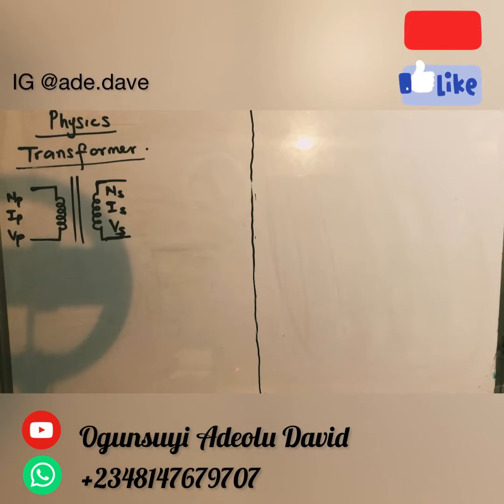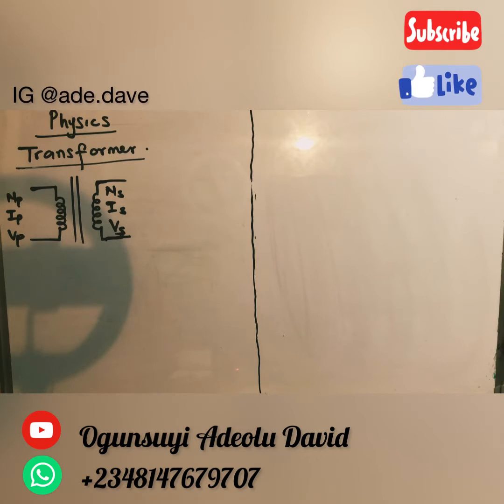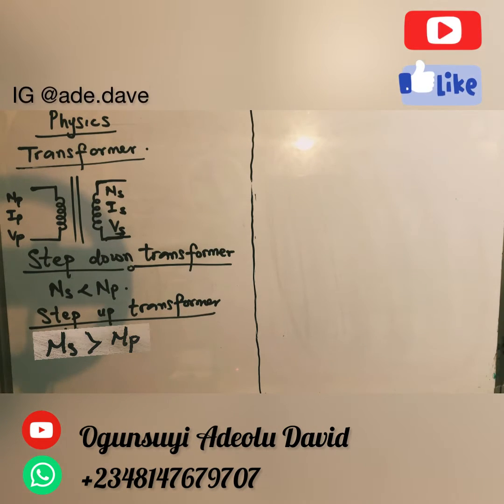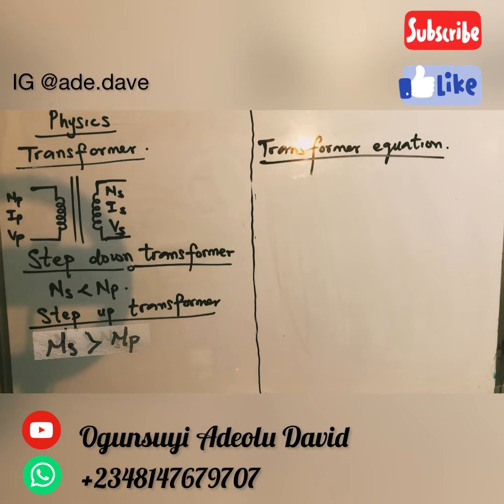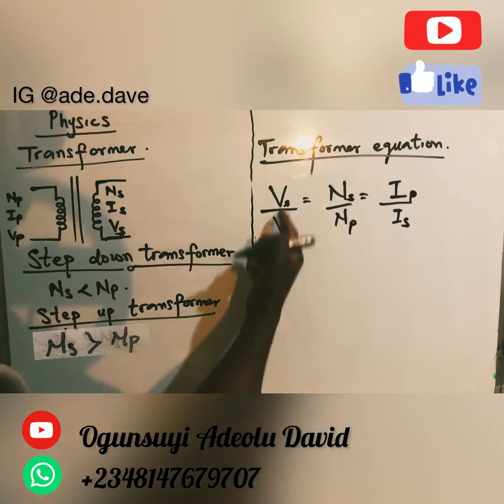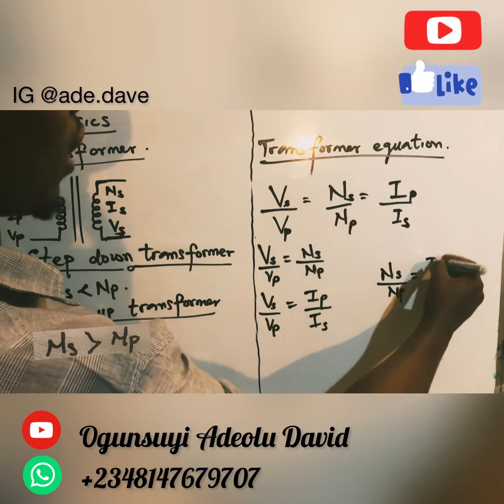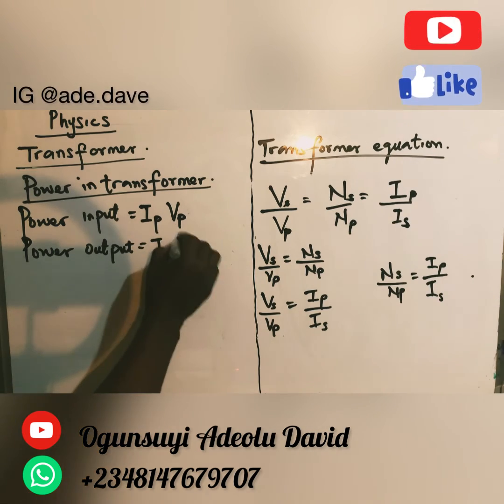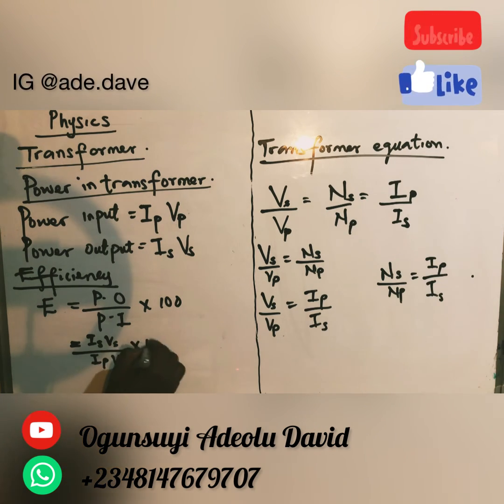Introduction to transformer.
This video is a short introduction to transformer.